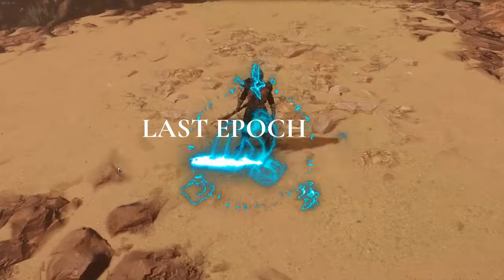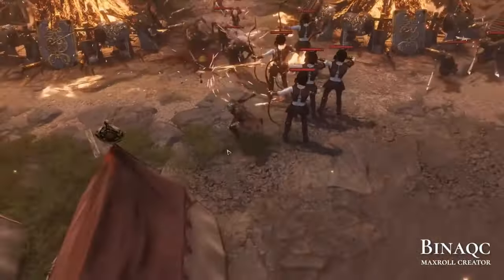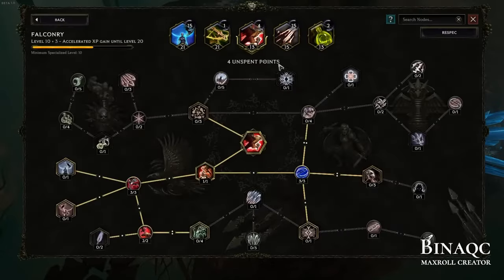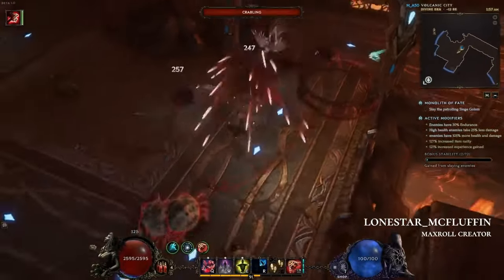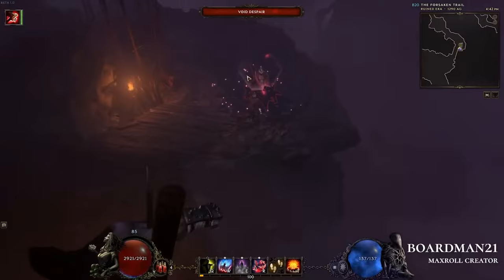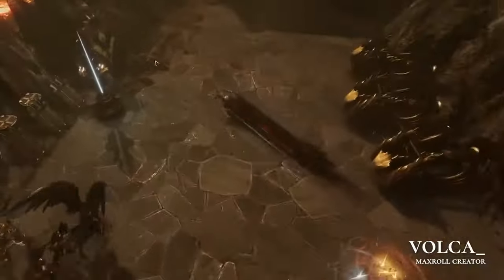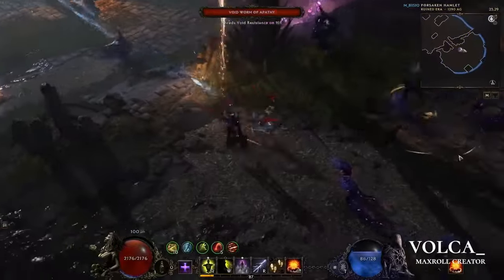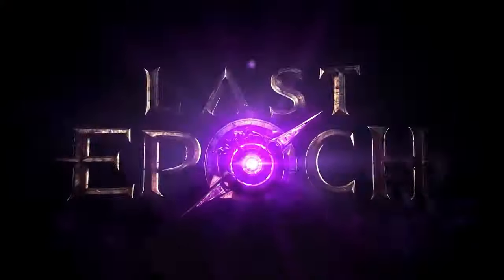LAST EPOCH - FALCONER IS AWESOME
Uncover the Past, Reforge the Future. Ascend into one of 15 mastery classes and explore dangerous dungeons, hunt epic loot, craft legendary weapons, and wield the power of over a hundred transformative skill trees.

Chapters:

00:00 - Intro
00:13 - Skills
00:42 - Skill Showcase
07:43 - Build Showcase
10:20 - Outro